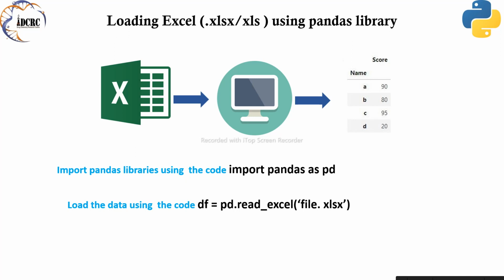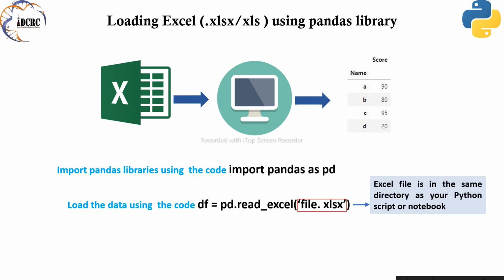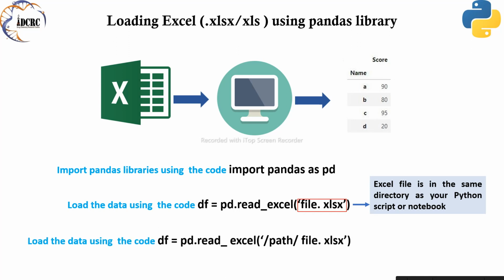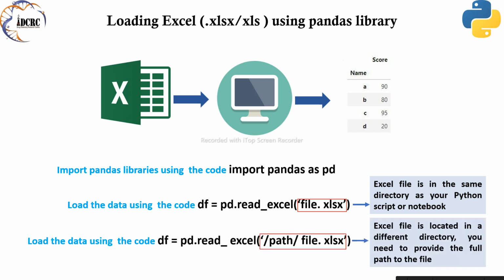How to Import Excel data file using python pandas read_excel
Dive into the world of data science and Python with this comprehensive tutorial! In this video, we explore how to effortlessly import Excel files into Python using the powerful read_excel() function.

Your feedback drives us to create more valuable content for you!python